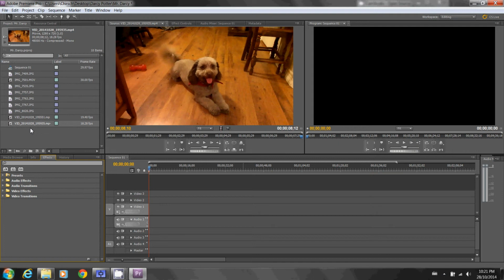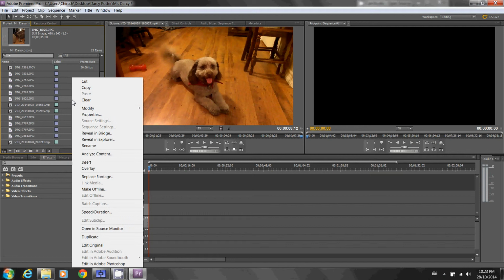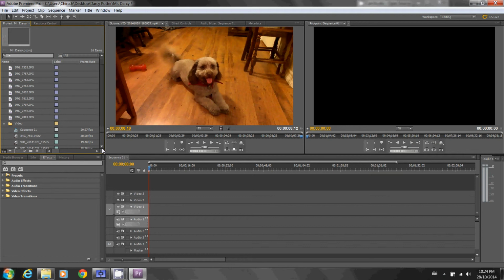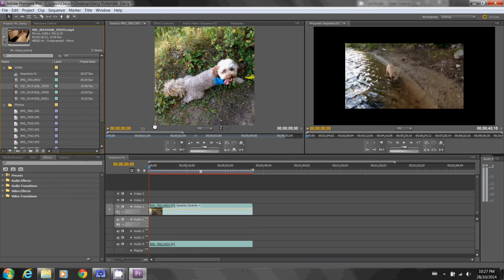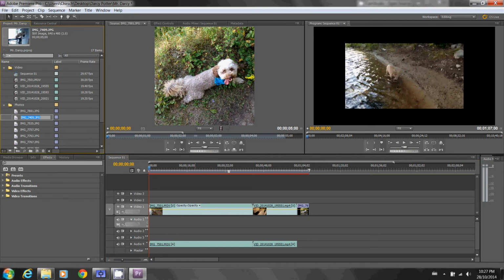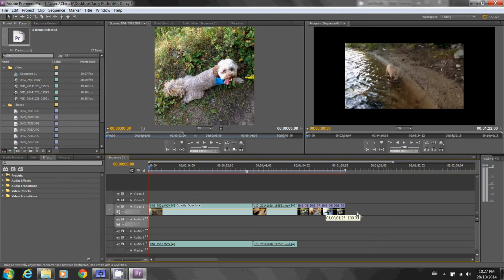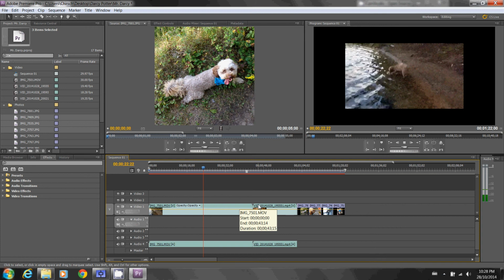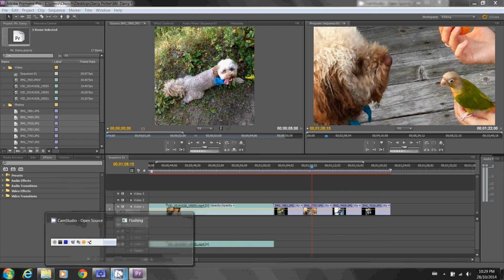2 Importing Files